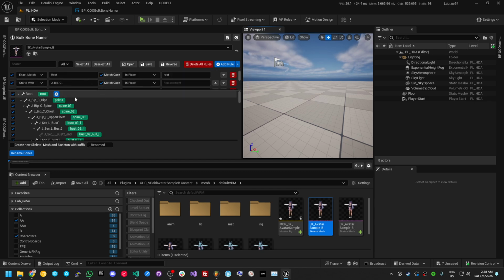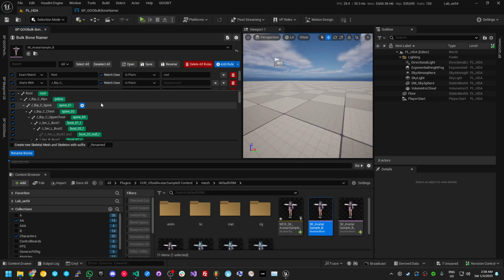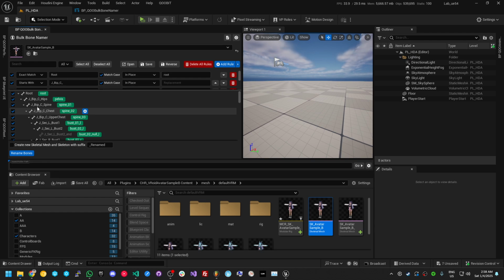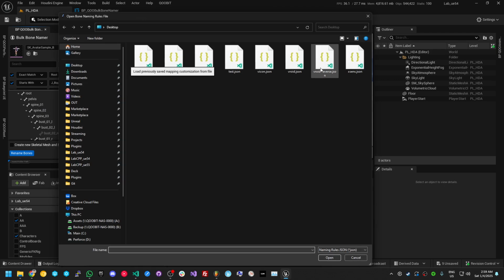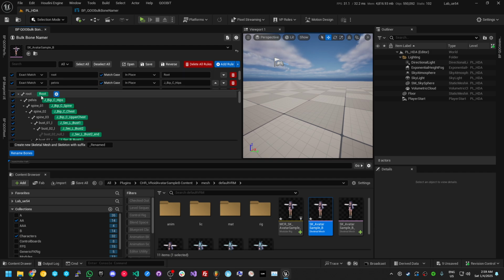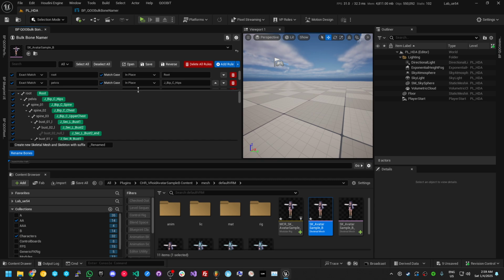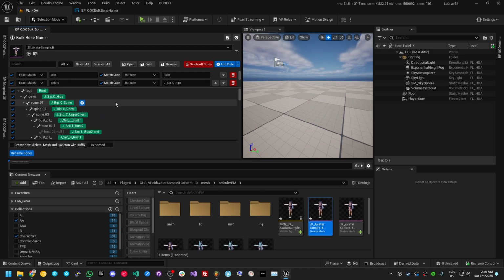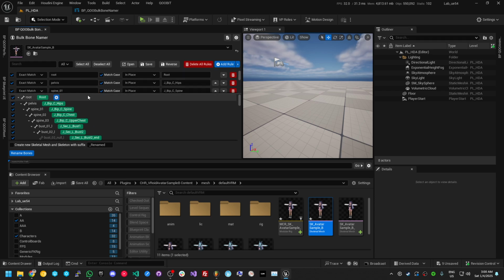QOOBIT Bulk Bone Namer - v1.1.0 Update - Reverse Bone Name Mappings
This video demonstrates the reverse bone name mapping feature we added in version 1.1.0 of our Unreal Engine plugin. This feature allows you to take a set of renamed skeleton bones back to their original bone names by saving out an exact match ruleset for each renamed bone. This is useful for restoring bone names after operations are completed.

To see the original features of this plugin, take a look at the release feature video